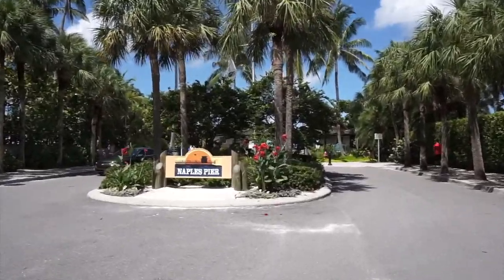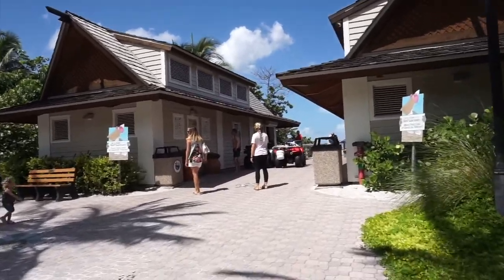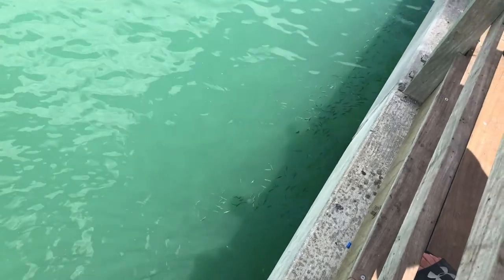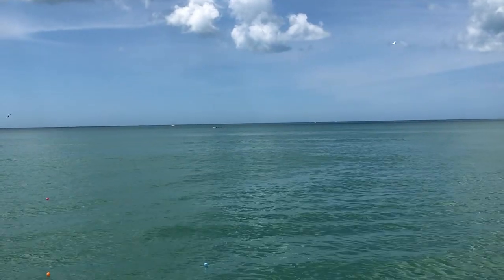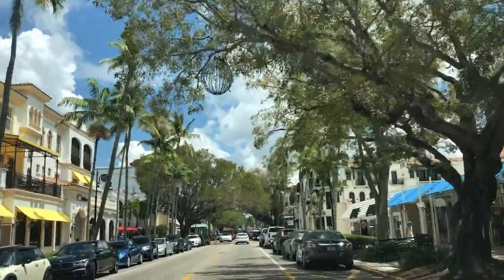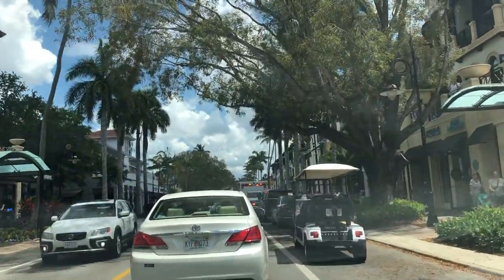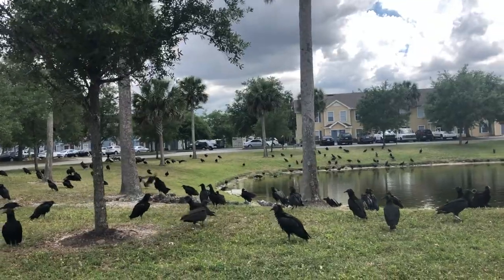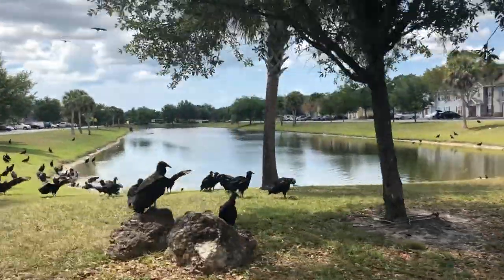Naples Pier Florida | Dolphin Watching and Fishing Rules in Naples Florida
This historic Naples Pier is located on the Gulf of Mexico at the West end of 12th Avenue South. The Naples Pier is a favorite location for sightseers and there's a lot of water sports and activity that you can do. Mainly fishing and dolphin watching.

These are the things we use on our travels:
Radar Detector
Cellphone Holder

For Blogging: (Some of the products are sold out so feel free to check all the links below)
DJI Spark
Sony a5100 CAMERA
Gimbal Stabilizer
Selfie Stick Tripod
Affordable Action Cam
Lapel Microphone
Ring Light with Stand Tripod
Condenser Microphone Bundle

WE USUALLY STAY IN AN AIRBNB MUCH CHEAPER & YOU WILL GET $35 OFF WHEN YOU SIGN UP USING THIS